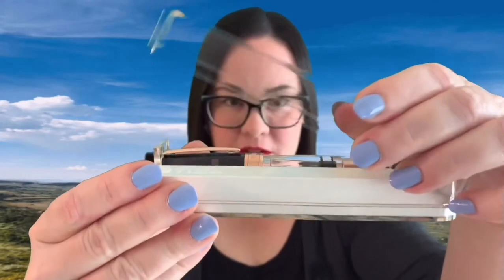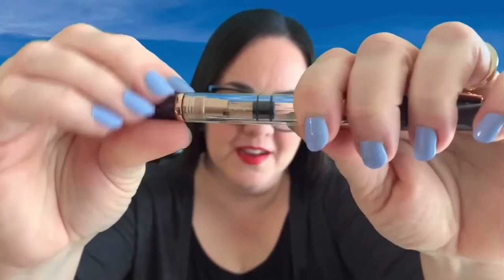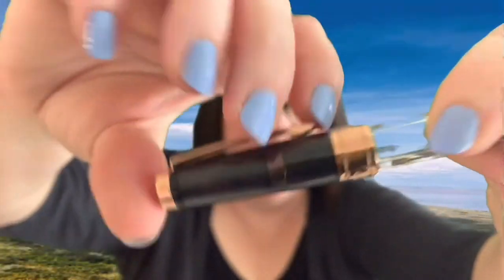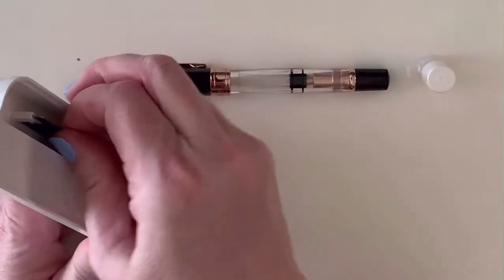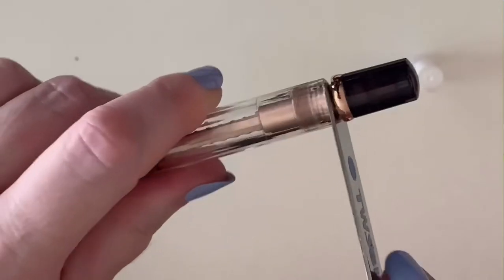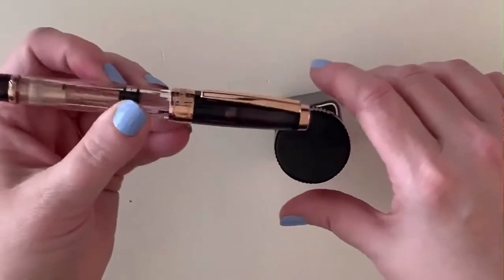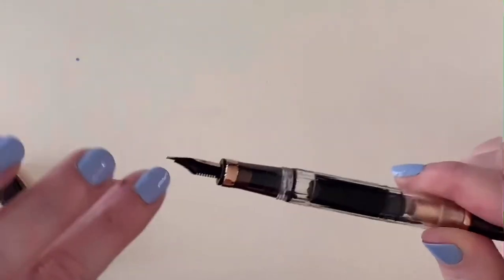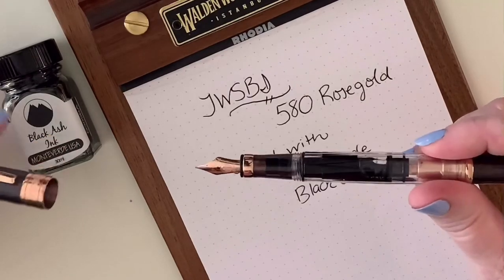TWSBI Diamond 580 Smoke Rose Gold Fountain Pen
A seriously gorgeous new addition to the TWSBI 580 line